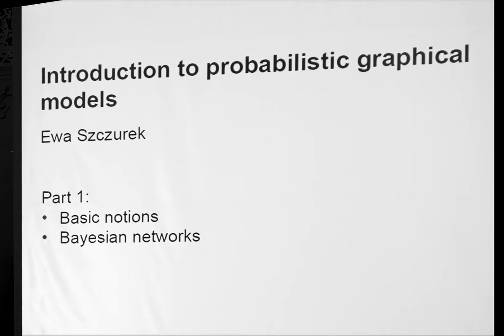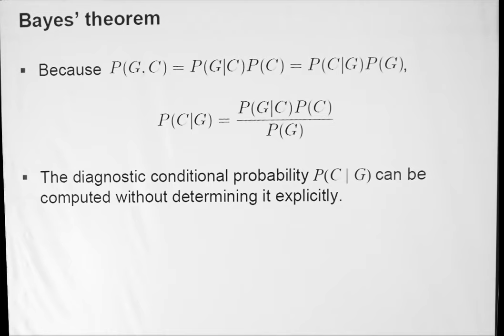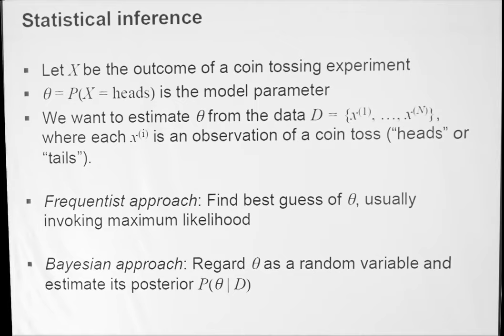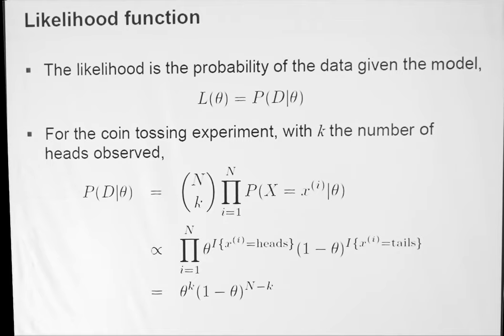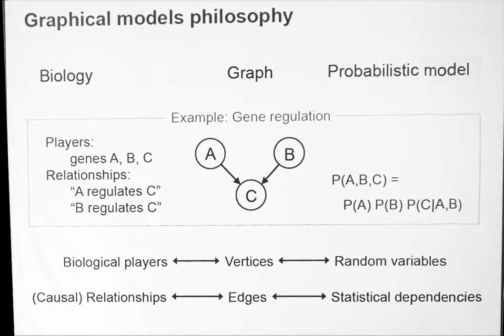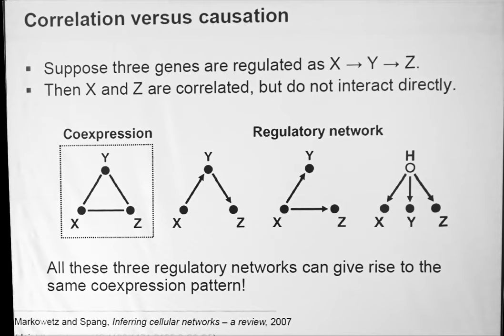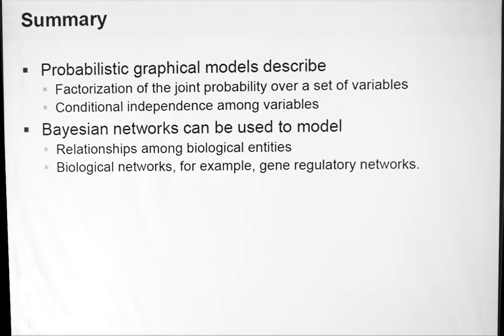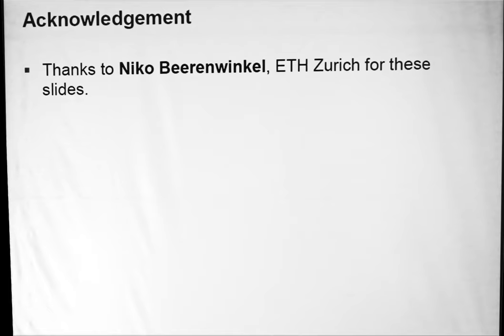Ewa Szczurek - Introduction to probabilistic graphical models part 1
This lecture was recorded at the ITN CONTRA workshop in Bertinoro, Italy 2018.

and Twitter: @ITN_CONTRA for more information.